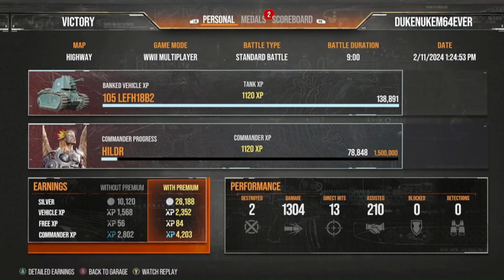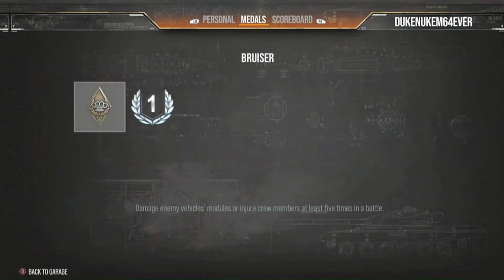Top Room's KV-1 Comeback Masterpiece: Devastator, Ace & Radley-Walters Medals World of Tanks console